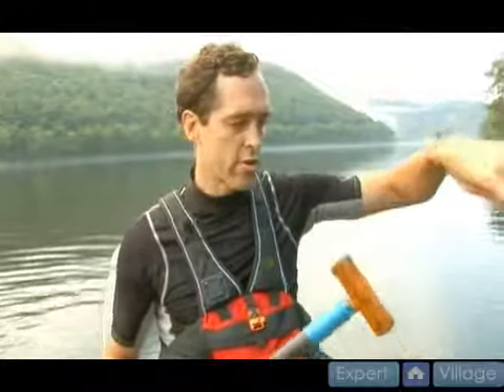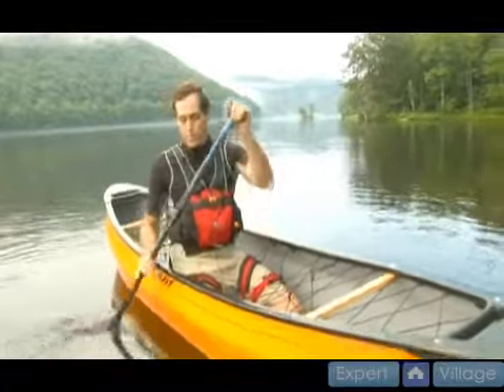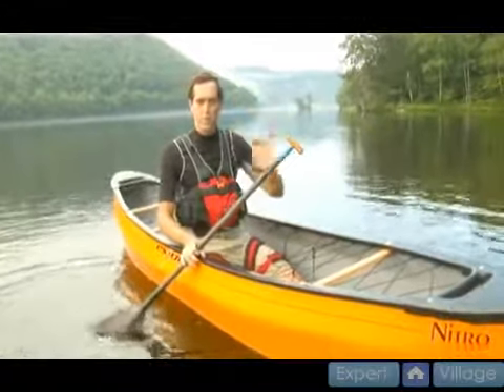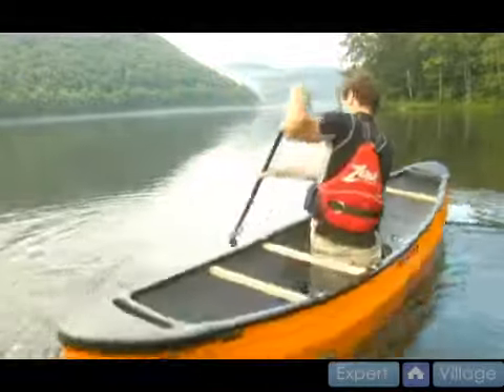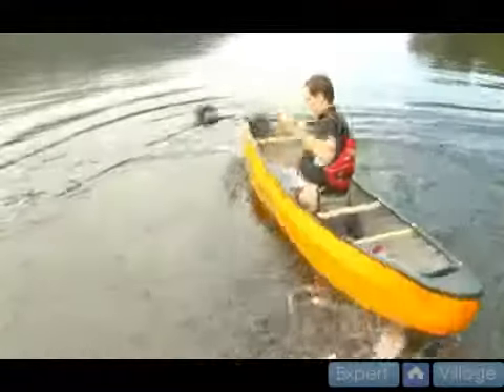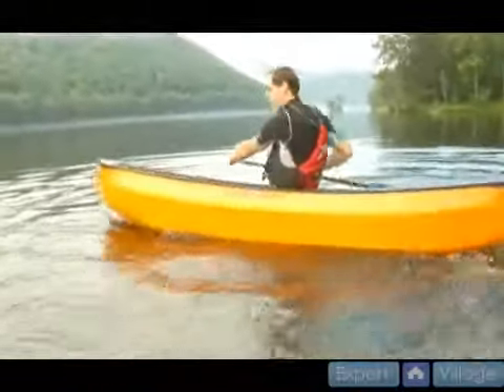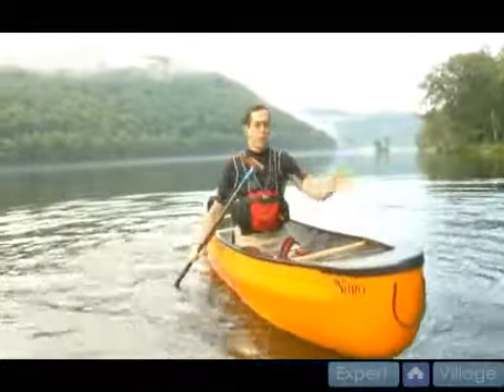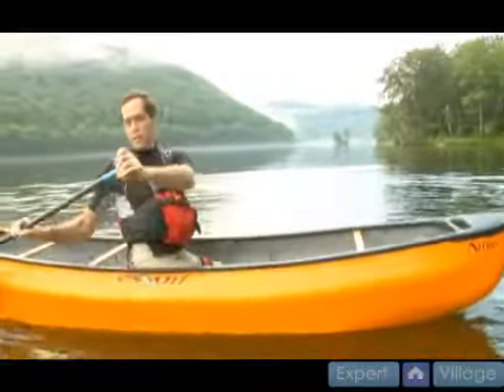How to Do Spins in Canoeing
How to Do Spins in Canoeing. Part of the series: How to Steer and Paddle a Canoe. Learn how to do one of the many spins for flatwater canoeing in this free outdoor extreme sports video from our kayak and canoe expert.